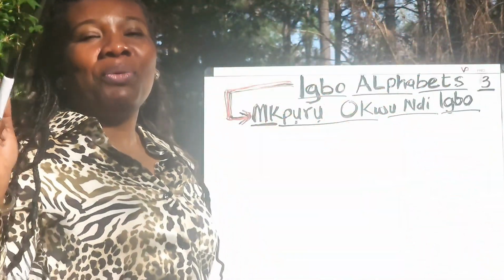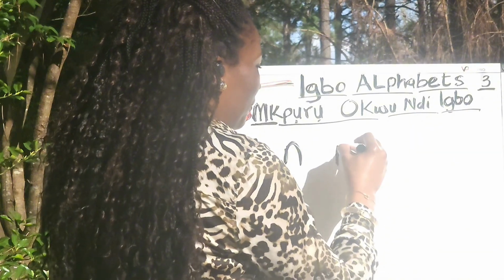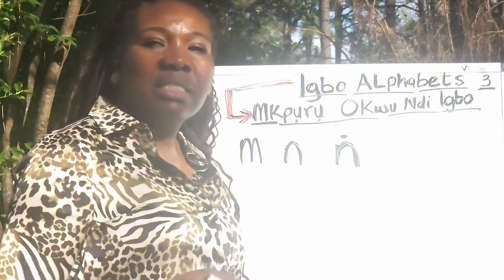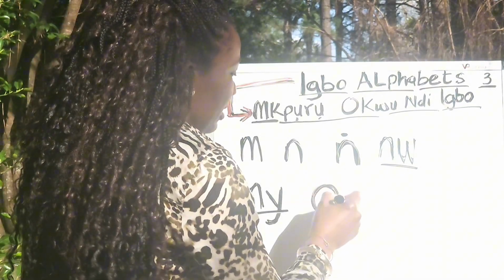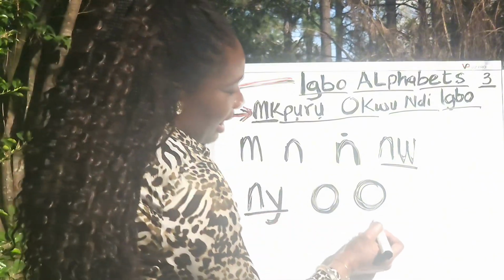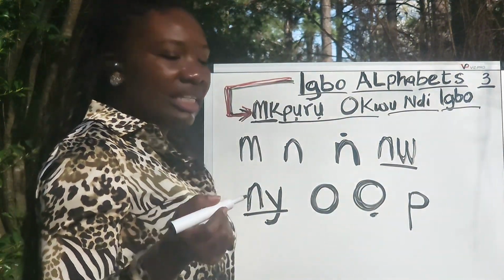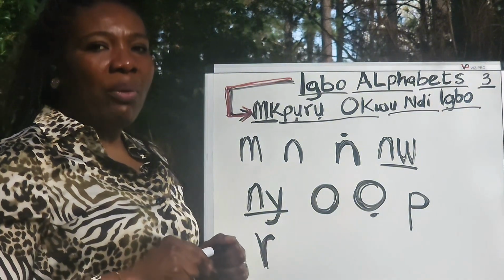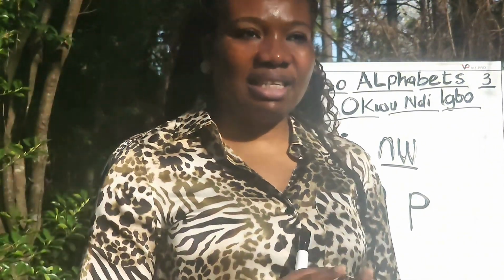IGBO ALPHABETS LESSON 3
Foundation of learning every language is in the alphabets, this an educational video teaching Igbo language, the indigenous people of Eastern Nigeria, West Africa.